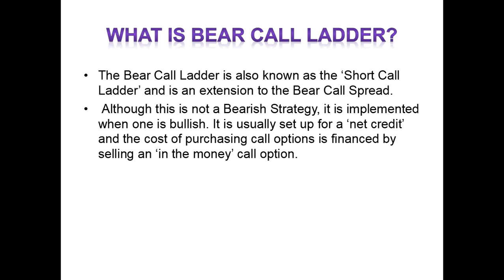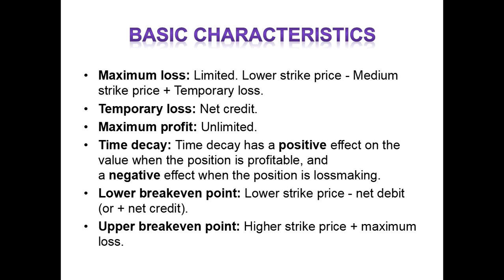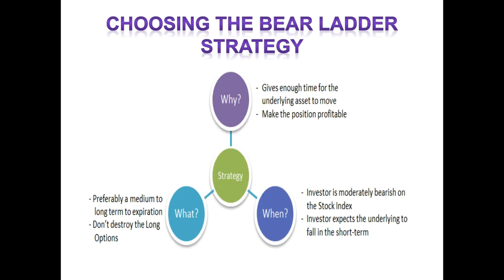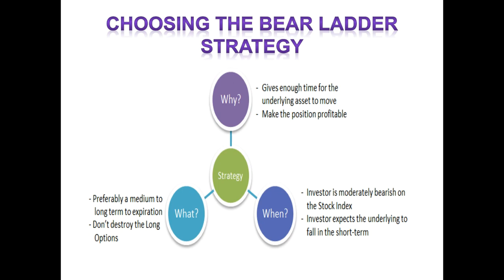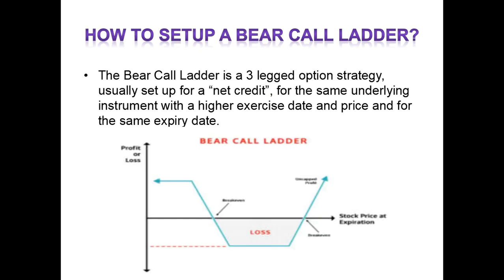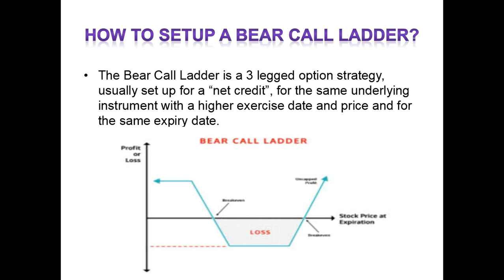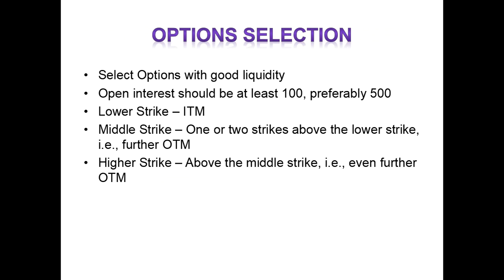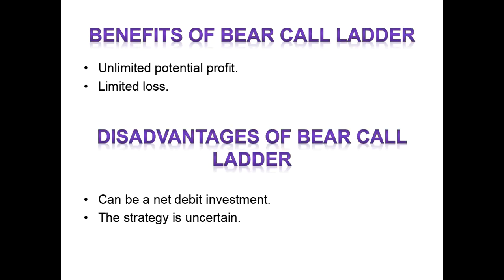Bear Call Spread - Technical Analysis Basics |Options Trading Strategy